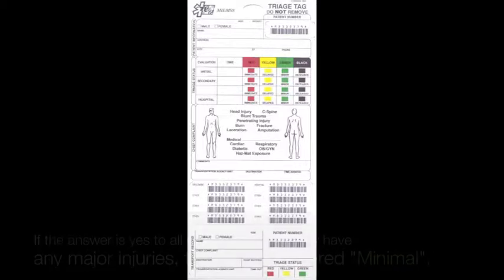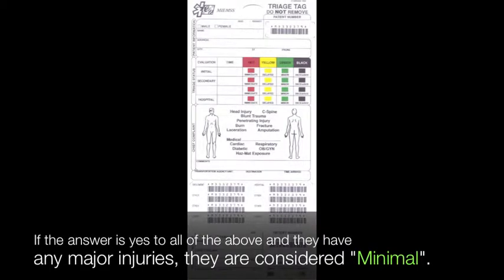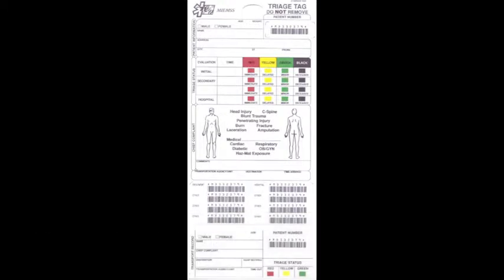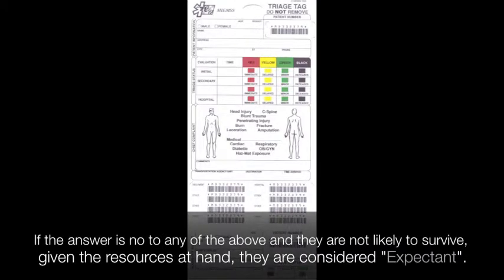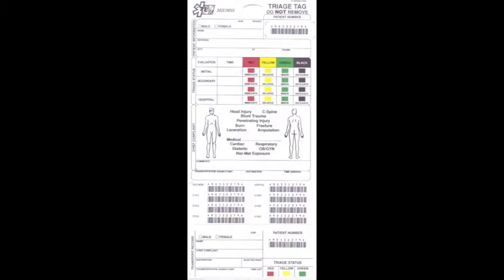Another try with Triage..